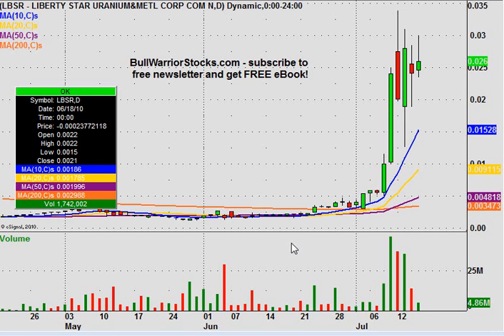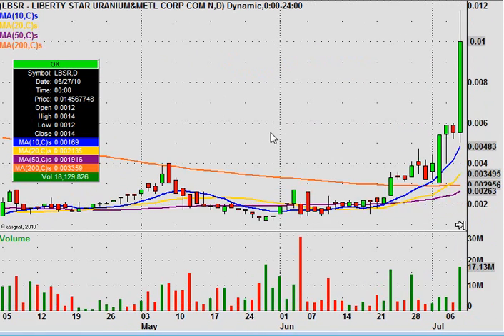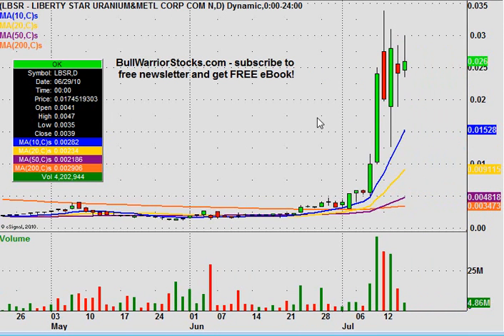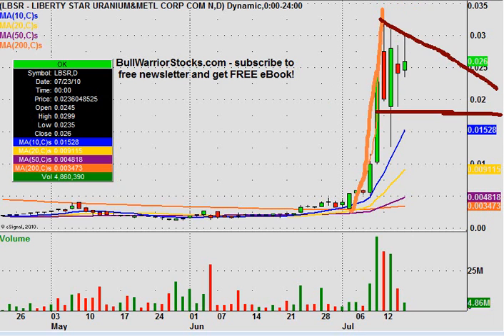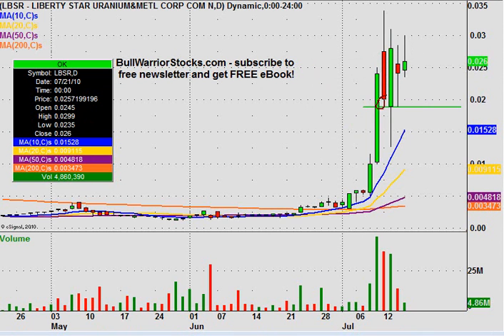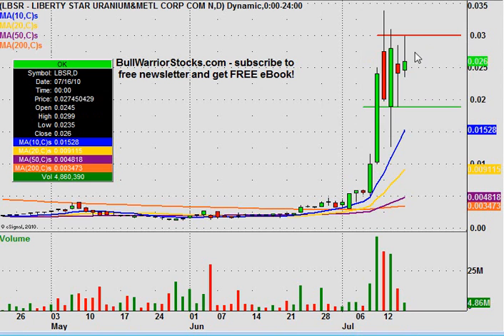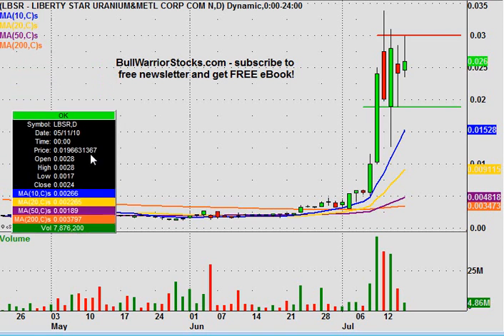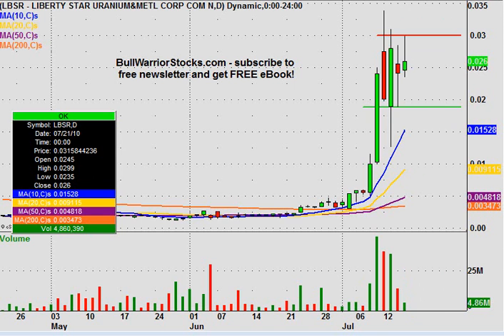LBSR Technical Stock Chart_ 7/15/2010